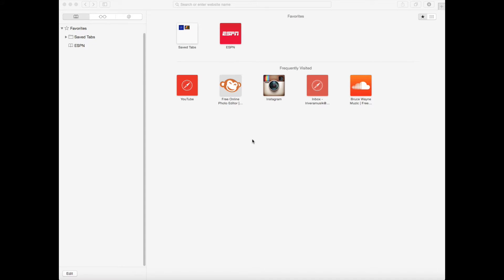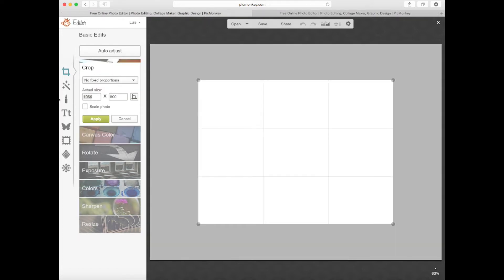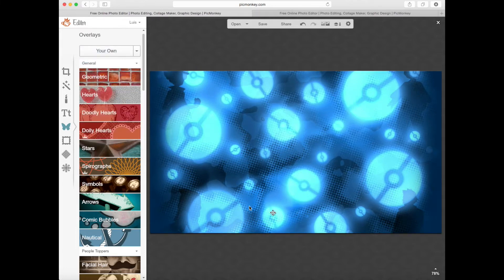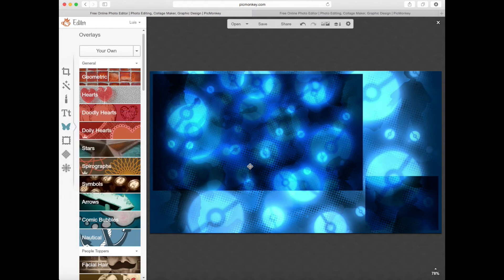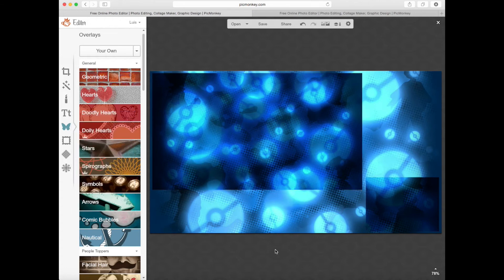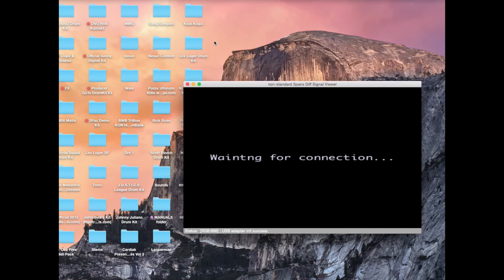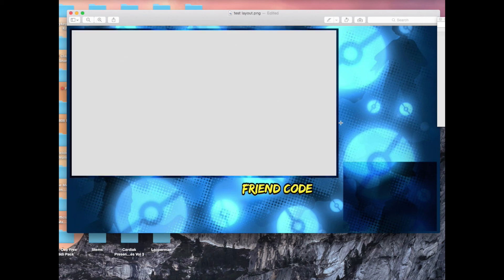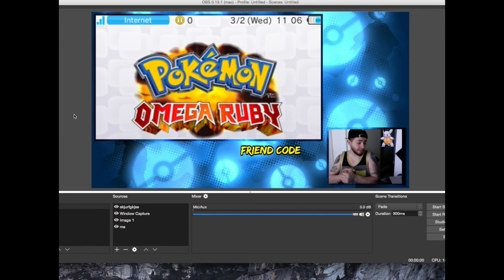How to make a Nintendo 3DS layout for Twitch using Picmonkey.com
Just a Quick simple method to make quality layouts for your twitch streams and youtube videos!

If you need beats like i have at the end ask me!

If you would like me to make you your layout ask!